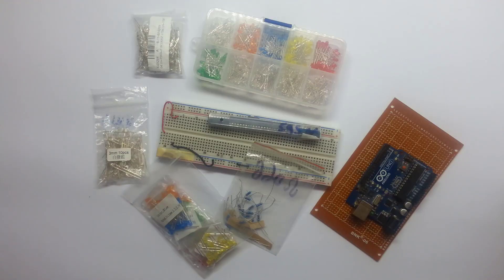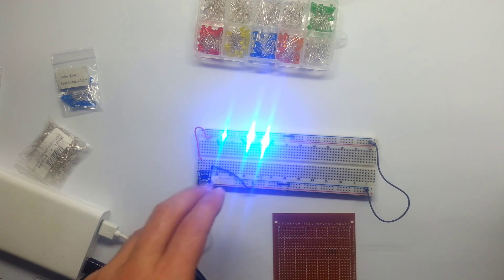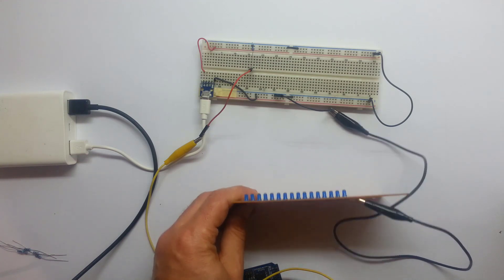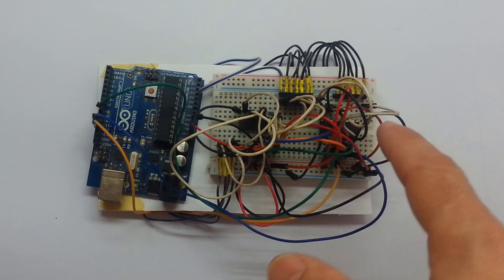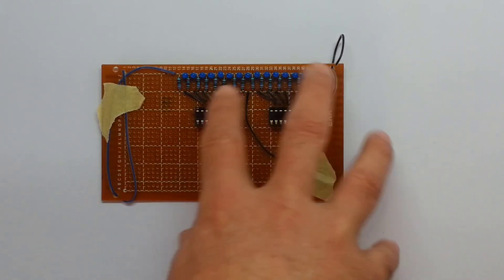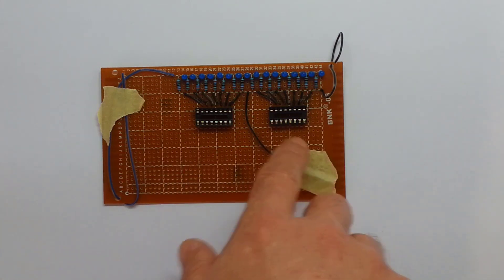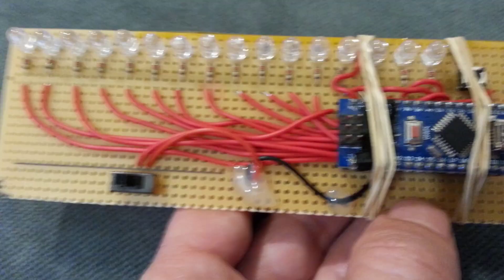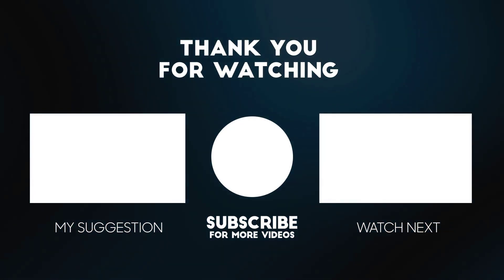16 LED POV wand - writing in the air – fun persistence of vision part I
Ofer and I have been working on a POV wand.
Our project is based on this great instructuable.

The version Ofer and I worked on together is nano based and we kept the way the font and graphics is handled, but changed the way the GPIO is set, from digitalWrite, to port manipulation.
If you want to learn more about port manipulation and Arduino – here is a video on the subject

In my version, since I used 2 shift registers, I just adjusted the code to work with it instead of the 16 GPIO.
If you want to learn more about shift registers and Arduino – here is a video on the subject

We added Hebrew to the fonts, over riding the lower case English letters. Using the GLCD font creator program.

In the next video I’m going to cover the code in depth and hopefully will have an attiny85 and maybe even esp8266 attached to the wand.

All the photos are in long exposer